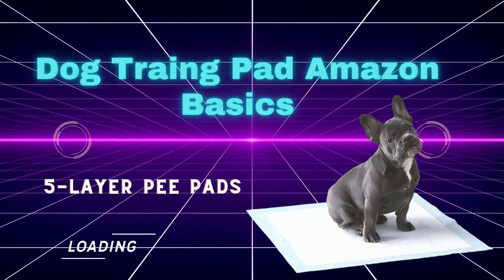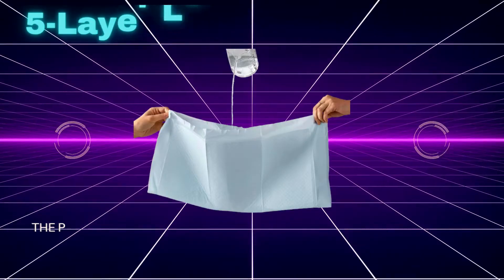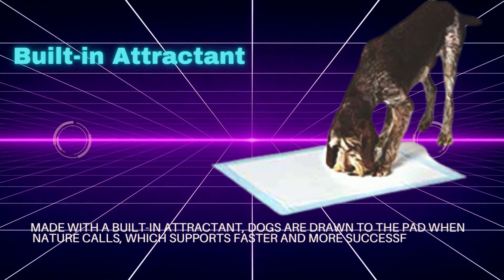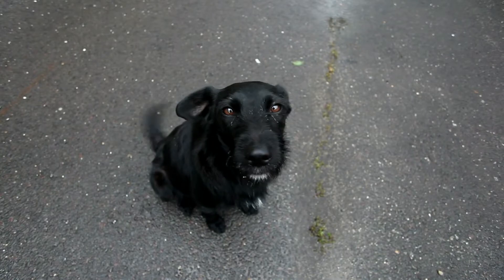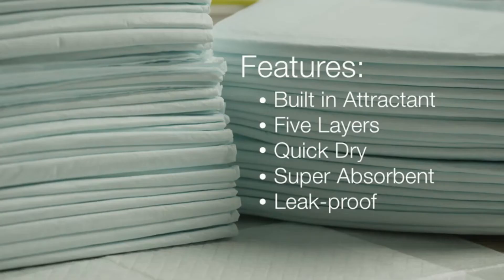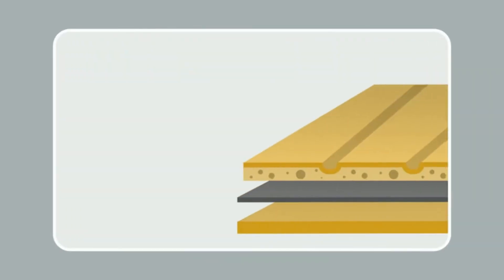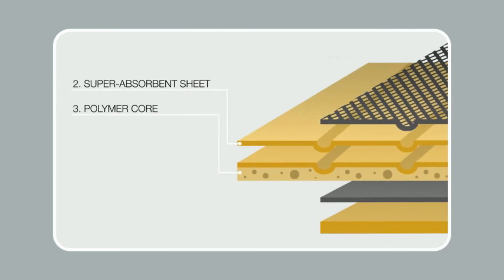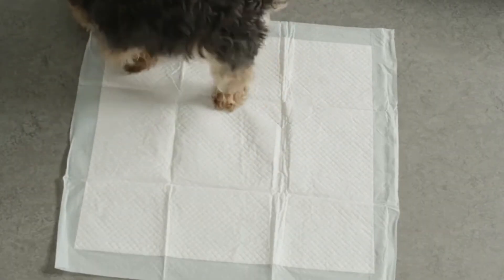The Best Dog Pee Pad for Potty Training and Leak Protection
More Related Products
Reflective Dog Coat Cold Weather Warm | Dog Jacket Reversible Stormguard Winter

52 Best Dog Harnesses For Hiking I Dog Saddlebags Pack I Dog Molle Vest for Training Hiking

5 Reasons Why You Should Buy The SportDOG YardTrainer Family Remote Trainers

The Best dog harness Importance: what’s the simplest dog harness for walking, Sports games, within the home. A very best quality dog harness keeps management and secures the one that you love puppy.